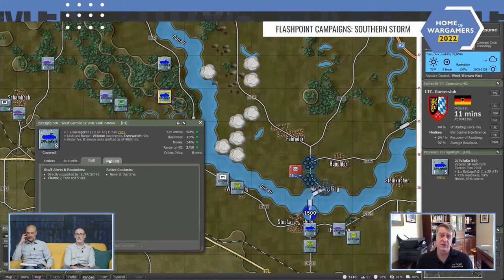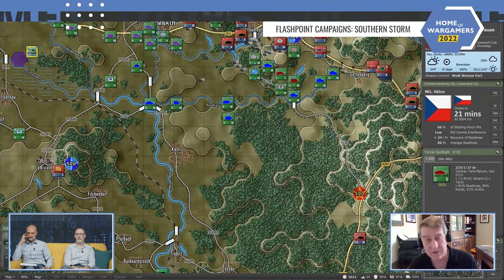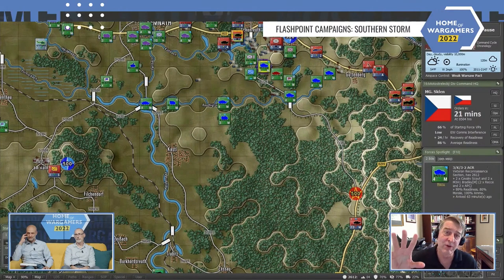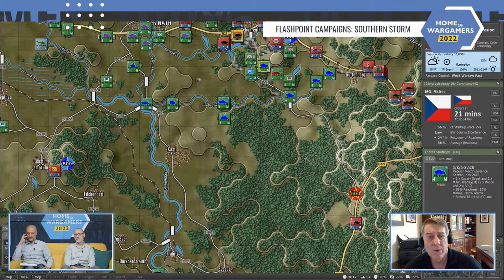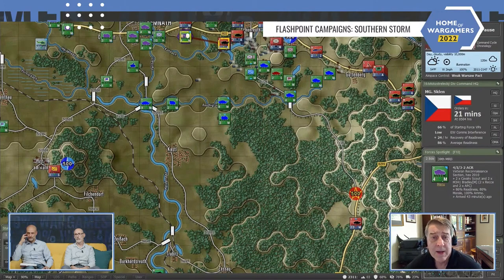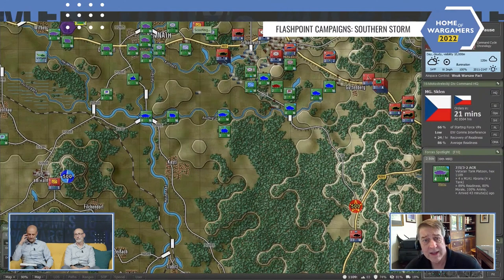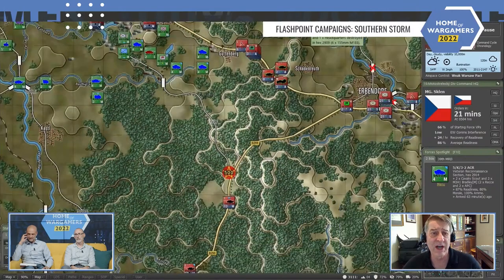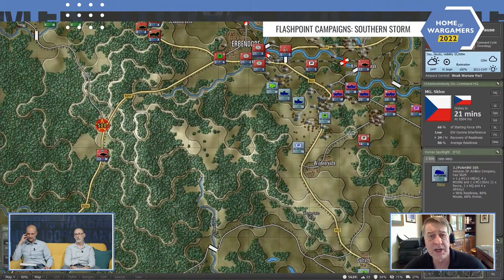Flashpoint Campaigns Southern Storm - The Operations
A talk with the developer about the scenarios of this new grand tactical wargame.